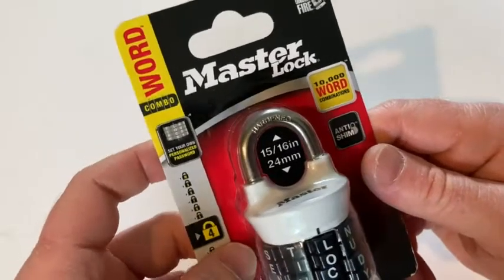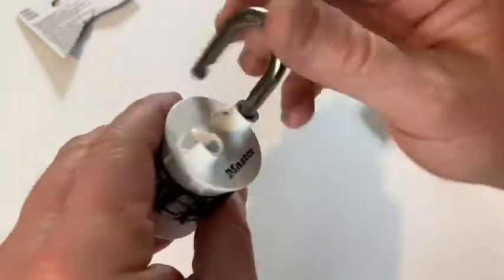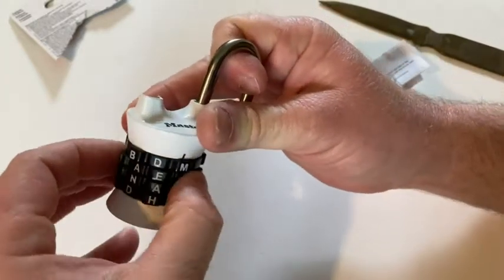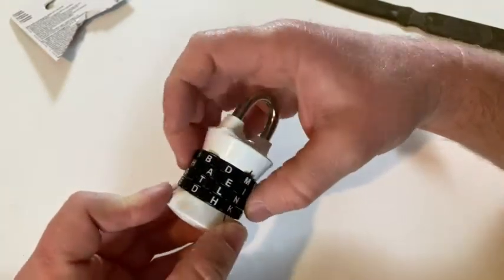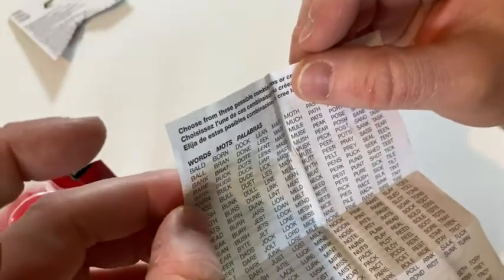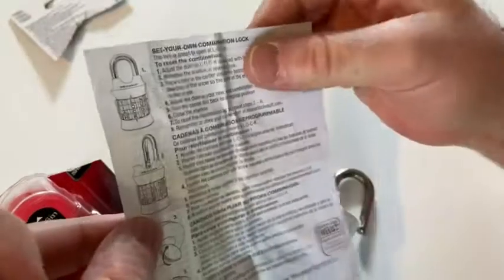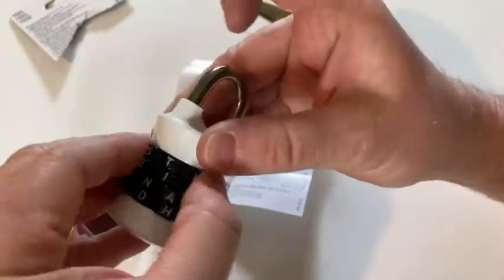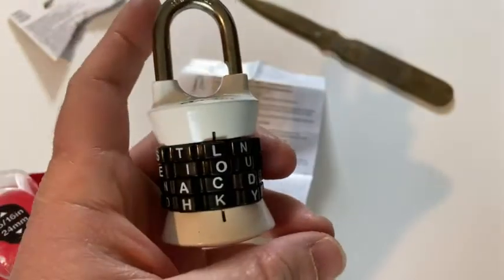Master Lock 1535DWD Locker Lock with Word Combination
In this video I will show you this new combination lock that I got. This is the Master Lock 1535DWD Locker Lock with Word Combination.